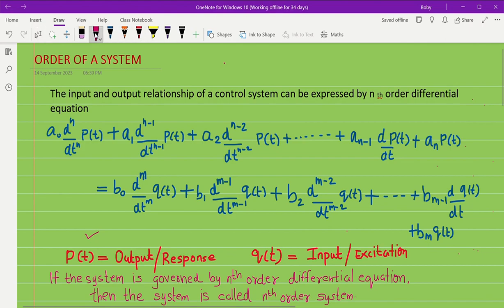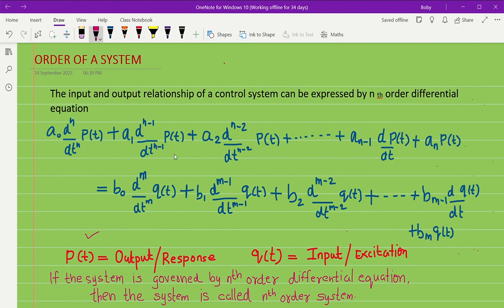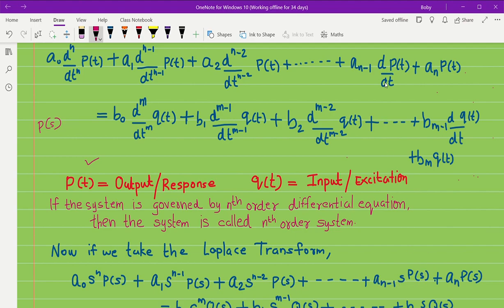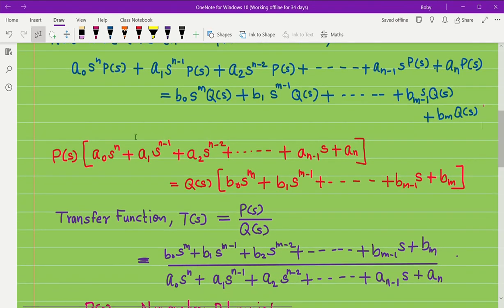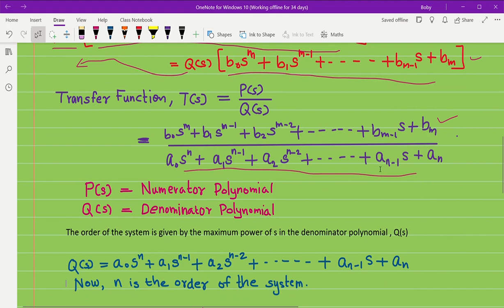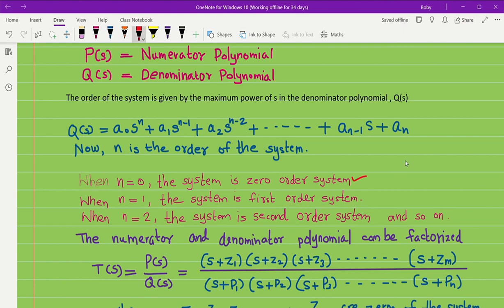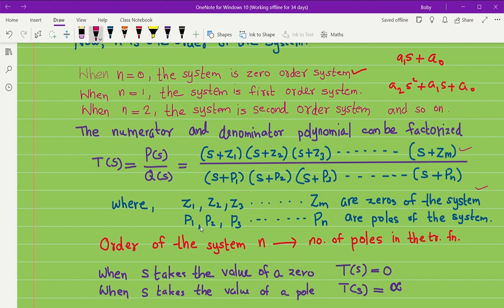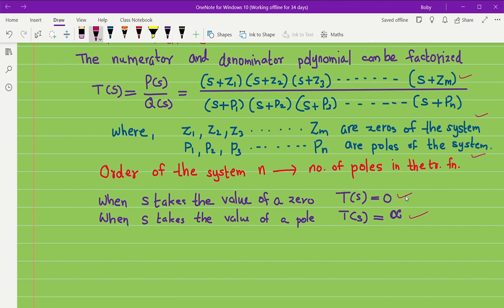Order of a system (ECT307 -Module 2)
Define the order of a system